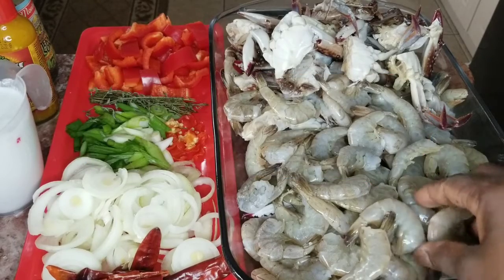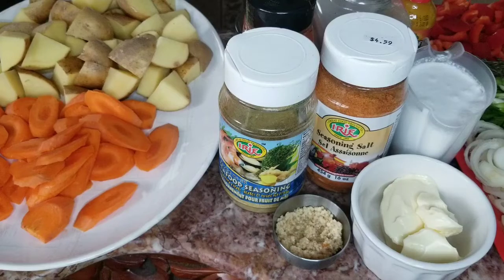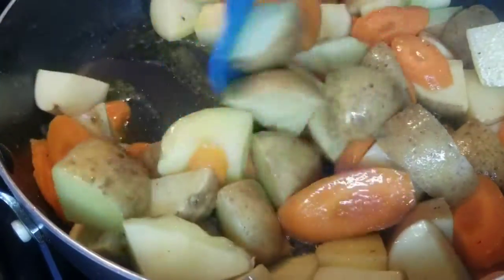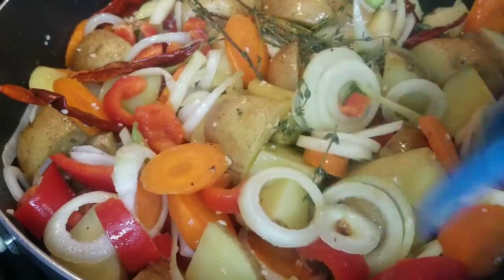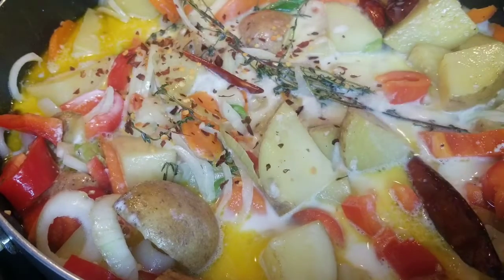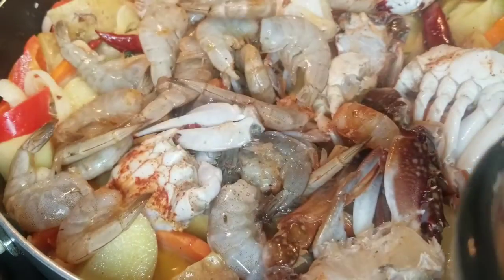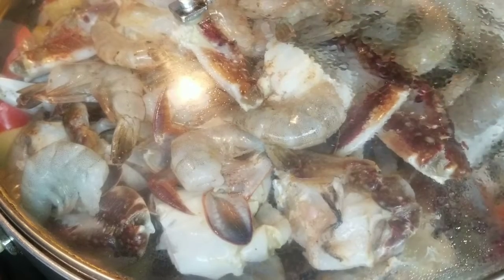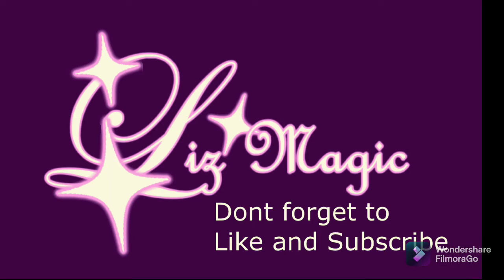Shrimp and Crab seafood boiled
Shimp and crab cookup is a seafood lovers dream. The very sight of this dish makes your mouth water.This is a dish that you will for sure ask for seconds, even third.

It's similar to seafood boiled, but its not. There isn't any shaking in a bag or sprinkling of spices on to it, at the end of cooking. Instead it simmers in coconut milk, butter and vast amount of chili, hot pepper and several different spices.
A must eat dish.

Ingredients
crab
shimp
chili pepper
hot pepper
potatoes
carrot
bell pepper
thyme
onions
green onion
black pepper
paprika
Jerk seasoning
scotch bonnet pepper sauce
seasoning salt
fish season
mince garlic
coconut milk